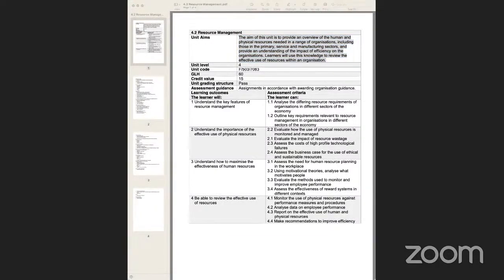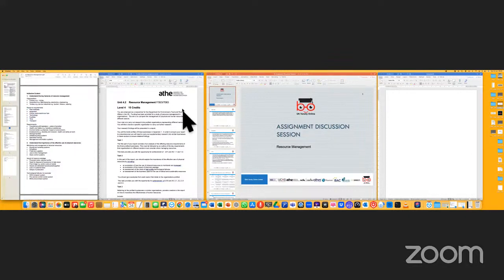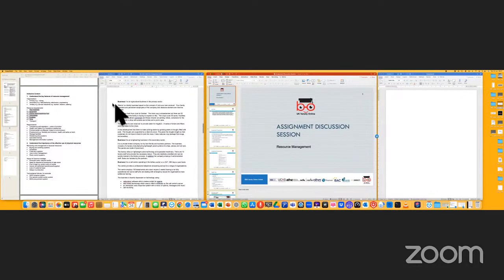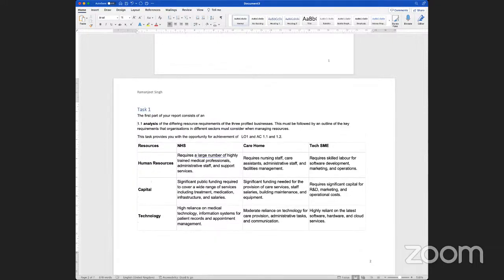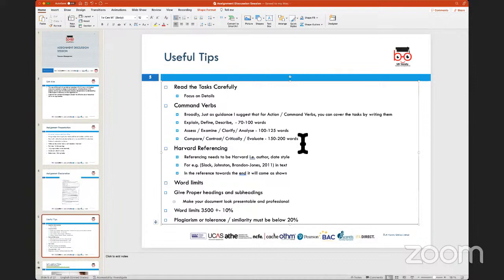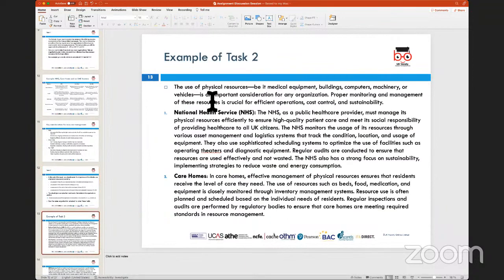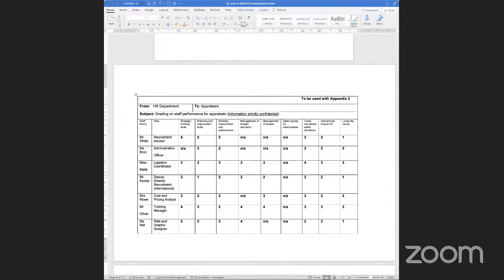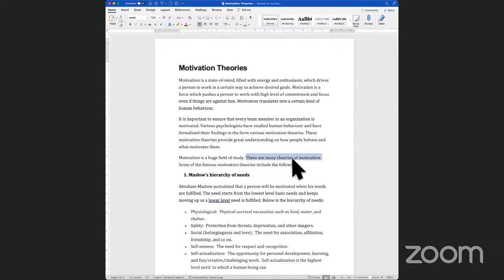ATHE L4 EXT. DiHSC Unit-Resource Management-Assignment Discussion